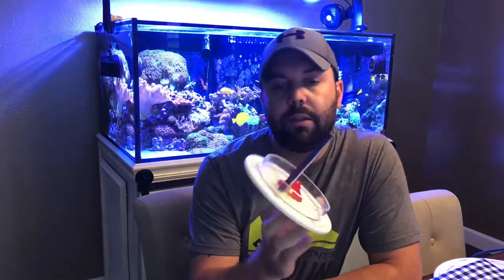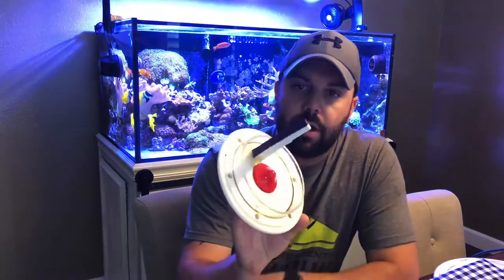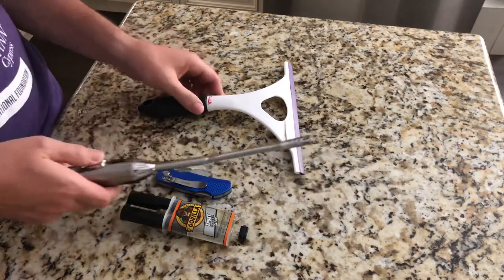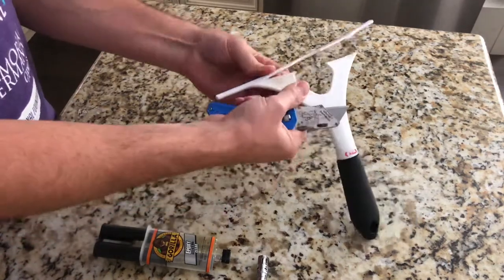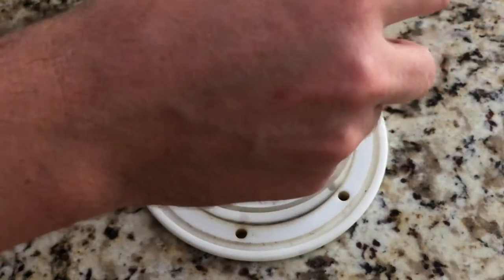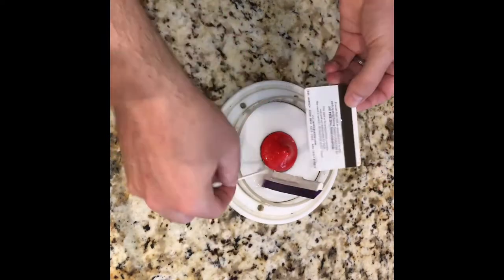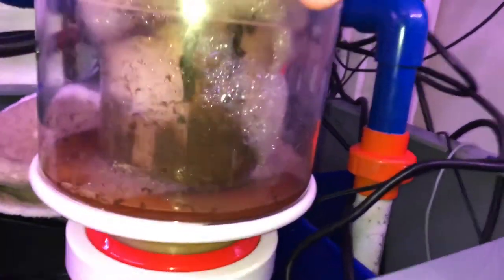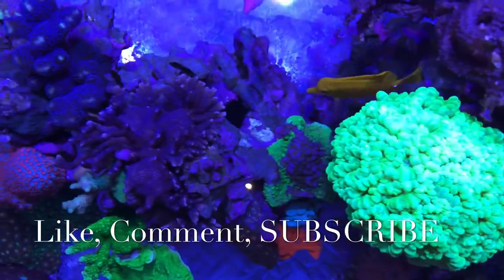DIY Skimmer Neck Cleaner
Quick easy way to make a manual skimmer neck cleaner.

Don't forget to hit that "bell" to stay up to date with new videos from JCS Reefing!